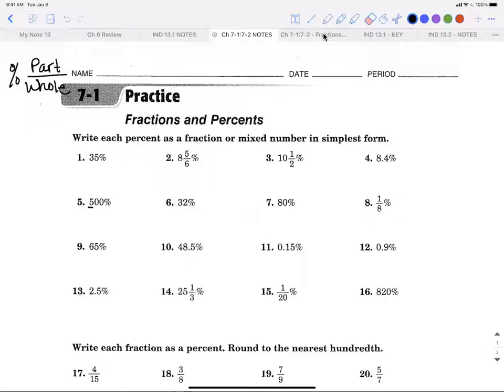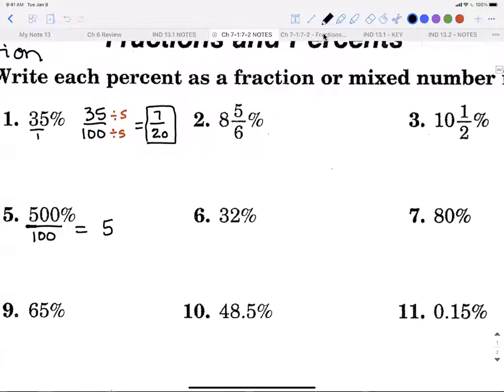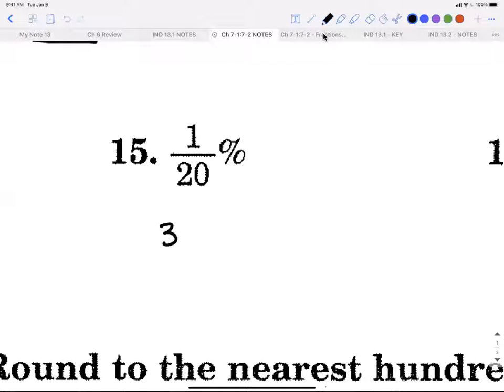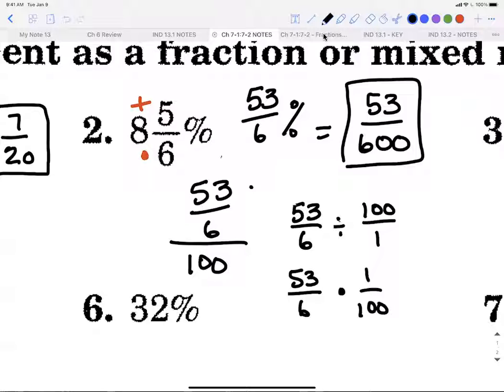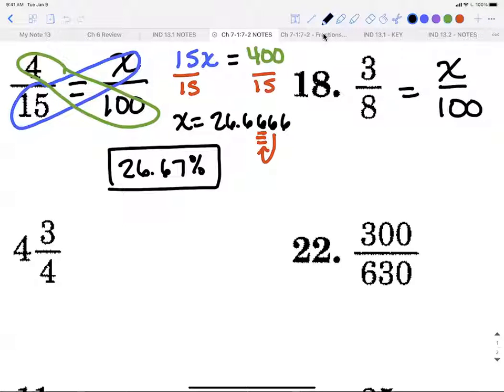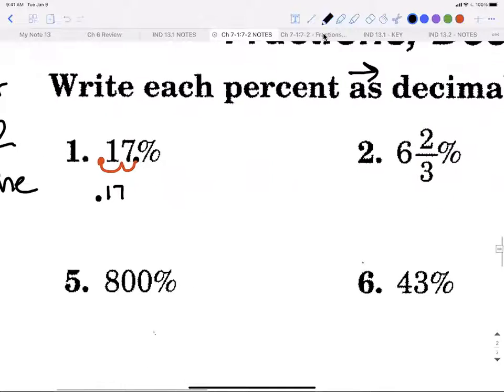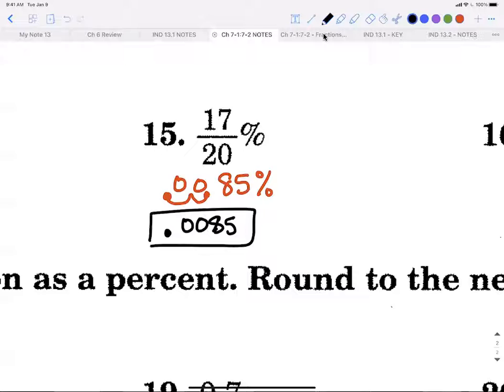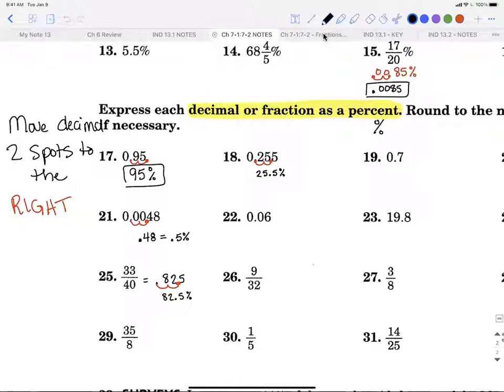Ch 7-1/7-2 Fractions, Decimals, & Percents Video